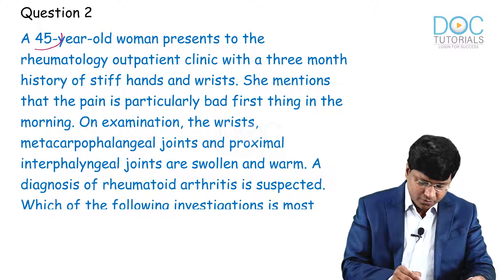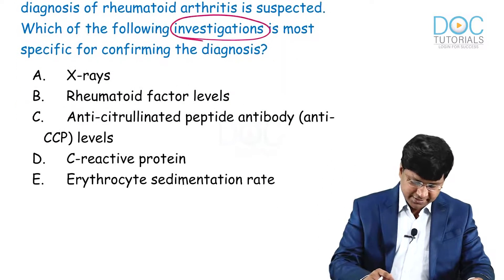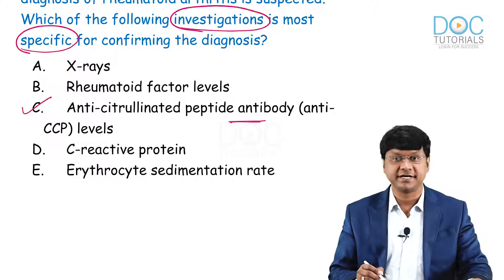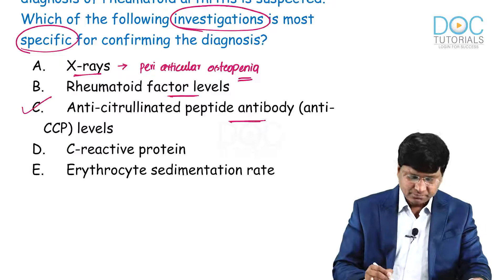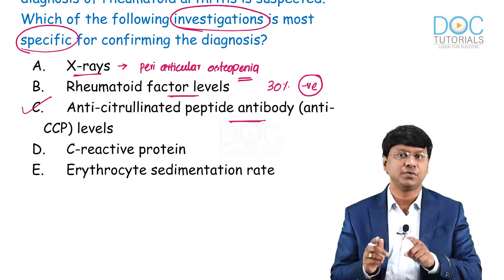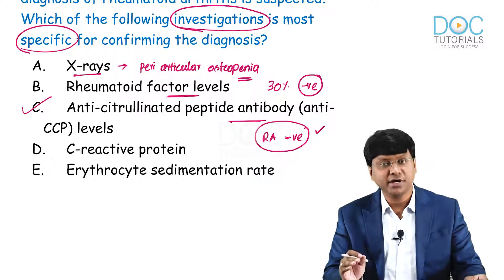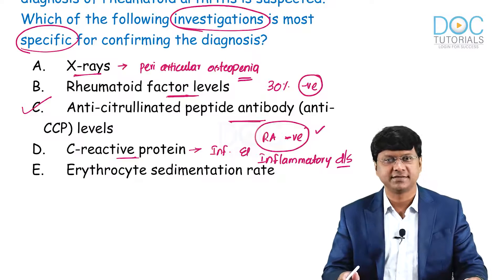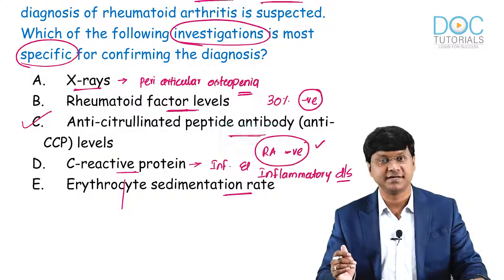Diagnosis of Rheumatoid Arthritis by Dr.Rajesh Gubba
# NEET PG # CLINICAL BASED QUESTIONS # AIIMS PATTERN